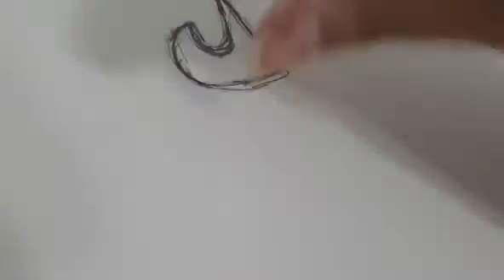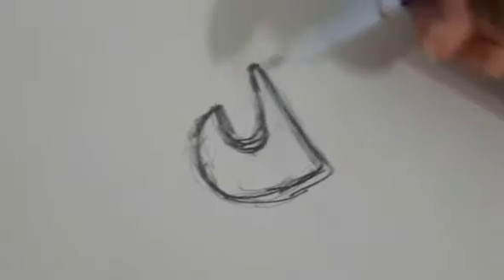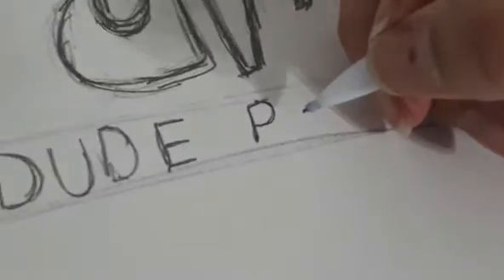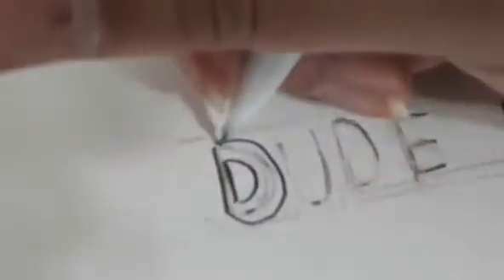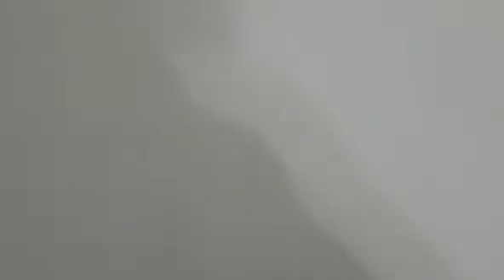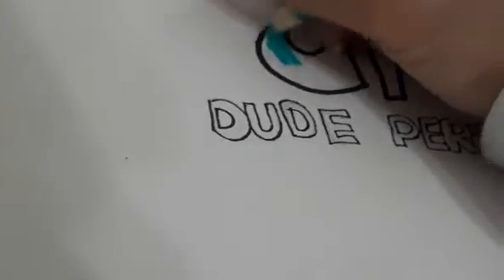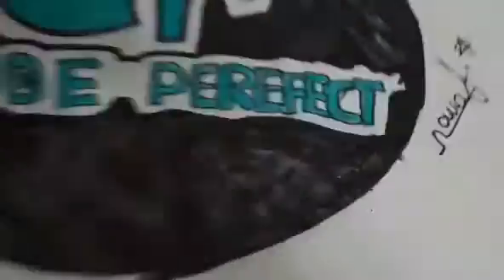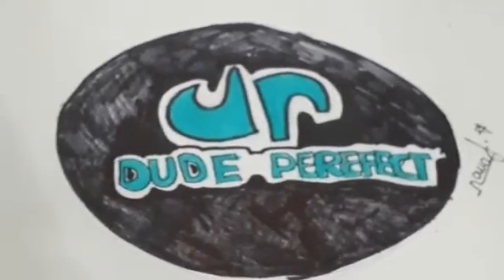HOW TO DRAW dude-perfect LOGO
Hi guys I'm sorry or if any aliens watches my video or someone even cares but I'm super late is 9:00pm and my video normally uploads before this like 4 or something but this drawing was reccomend so yeah like it please!!!